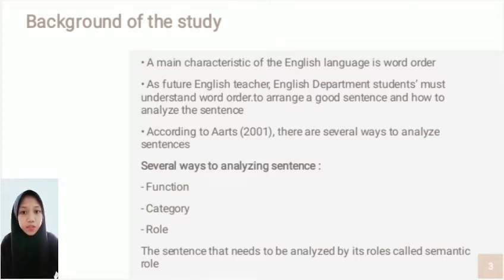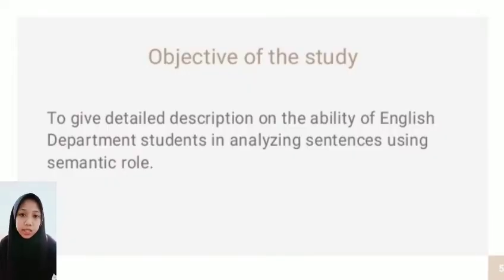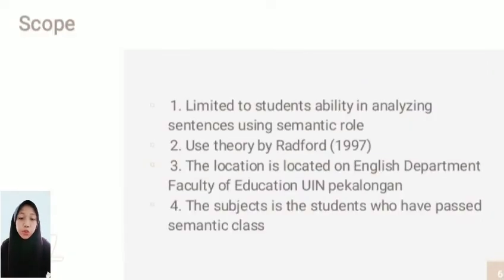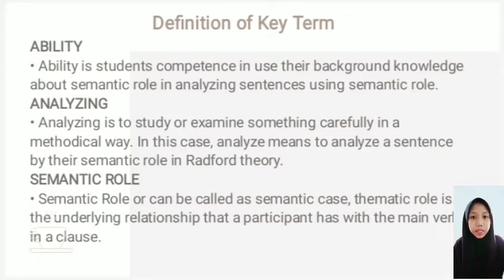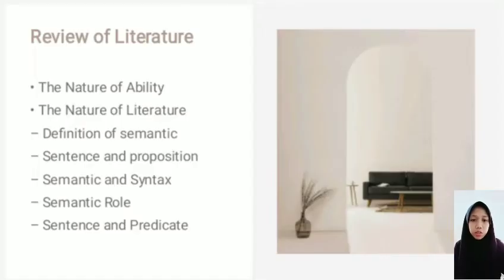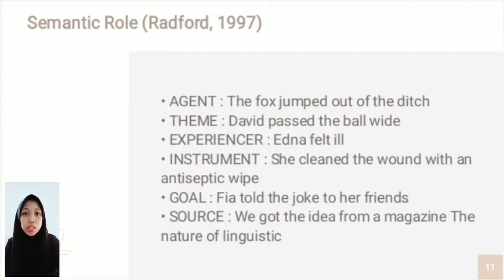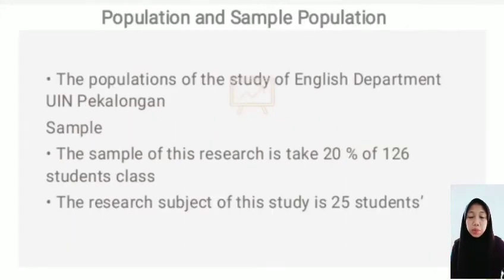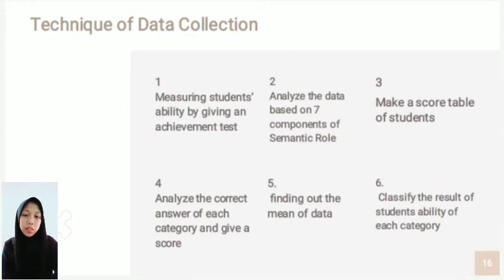UAS metode penelitian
Nama : Josphira Hani Karyanti
NIM    : 2520028
Kelas  : TBIG Metode penelitian B